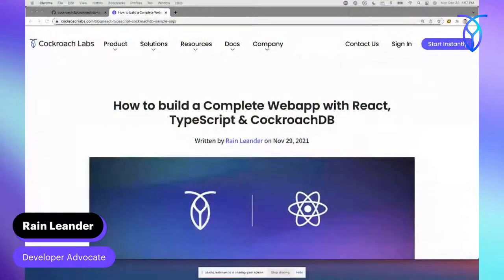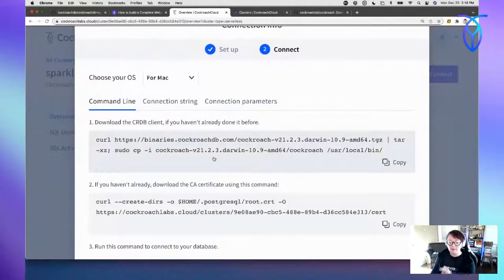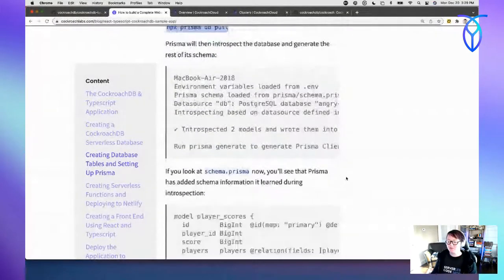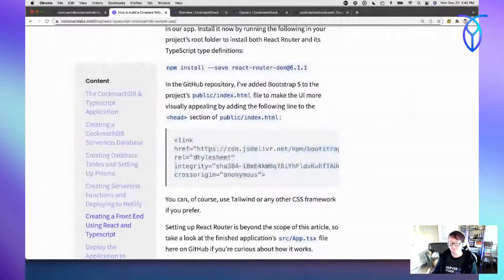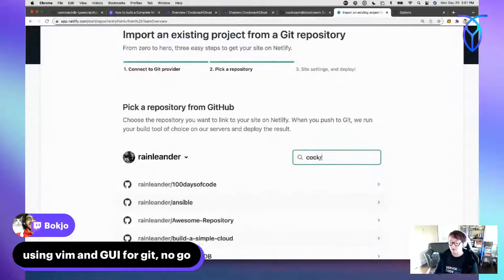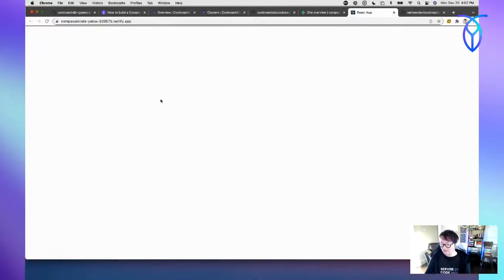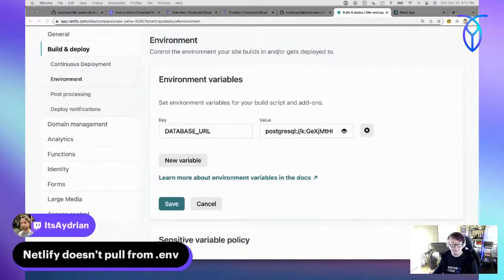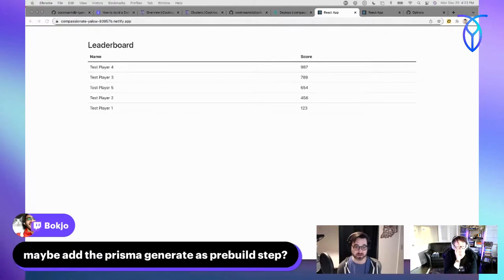Open Source: CockroachDB Sample App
CockroachDB's wonderful Docs team maintains a repository of simple but complete example applications for each supported language and library combination.